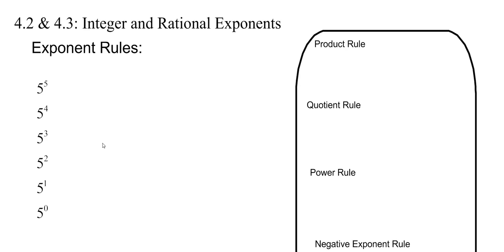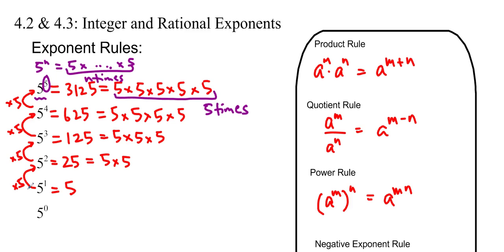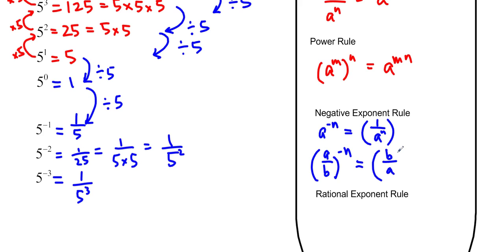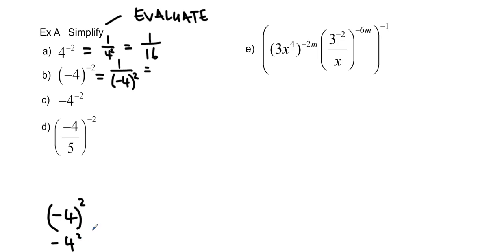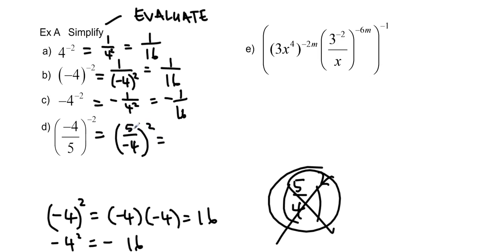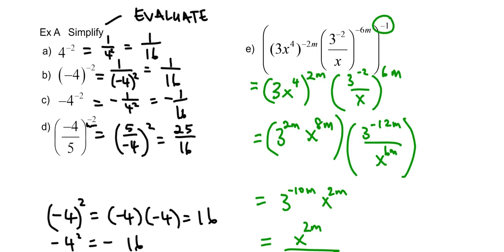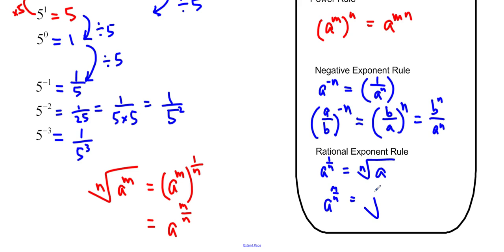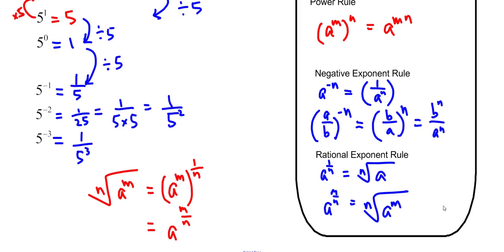Ms Ma's Grade 11 Functions 4.2-4.3: Integer and Rational Exponents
Grade 11 Functions Lesson 4.2-4.3: Integer and Rational Exponents
Write down your questions and post them in the forum at msma.wikispaces.com (MaCS Mathematics), or ask me in class!